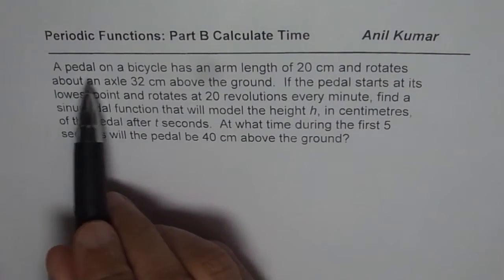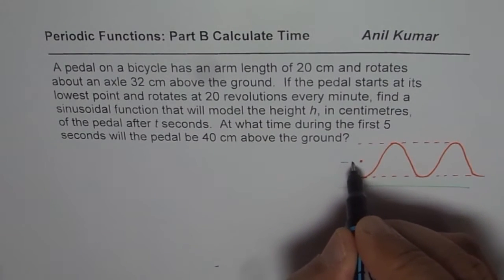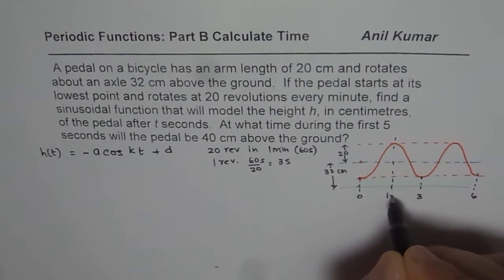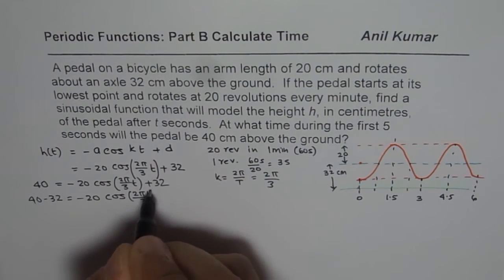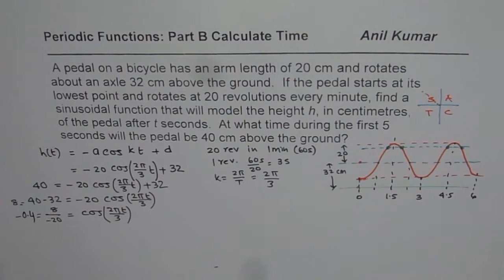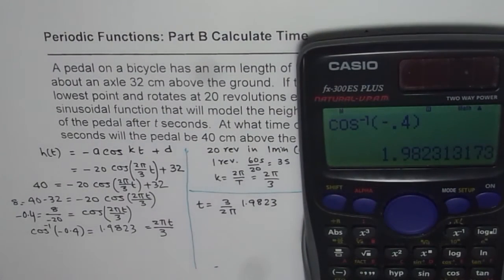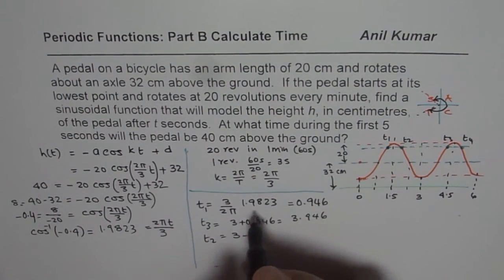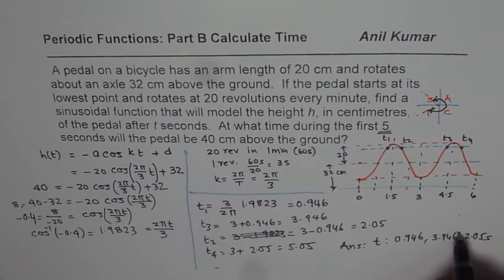Sinusoidal Model for Time when Padel Height is 40